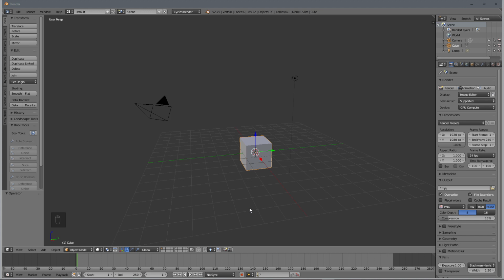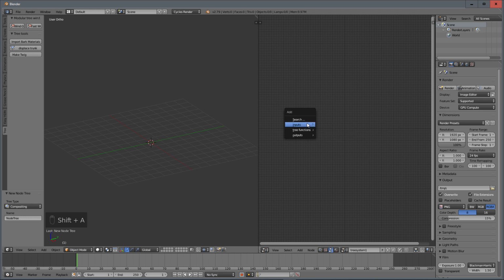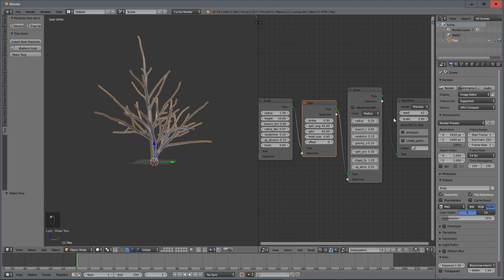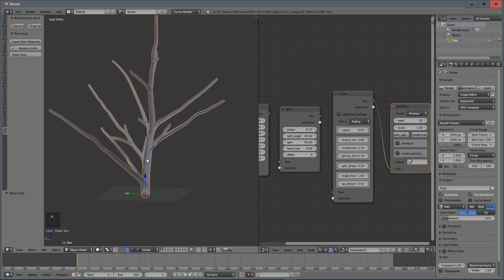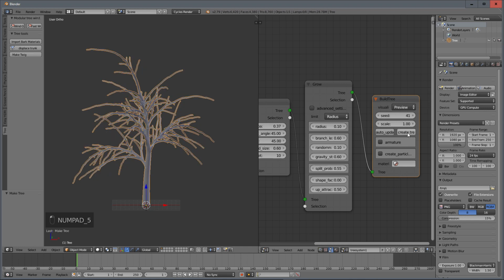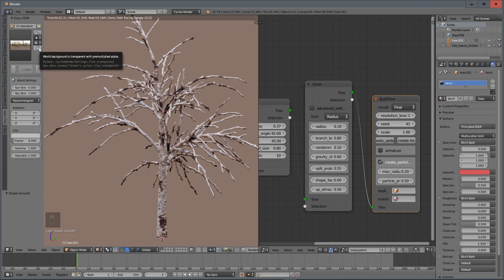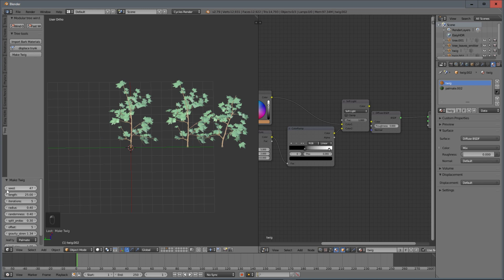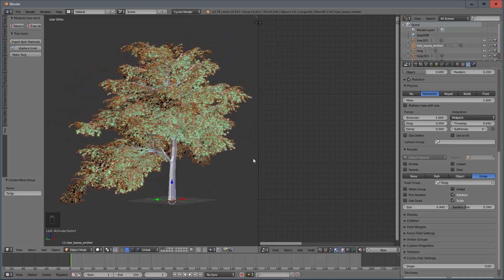Blender2 79 Tree creation with modular tree addon